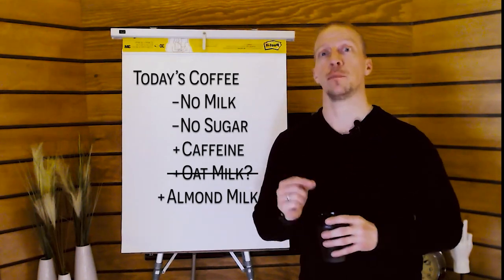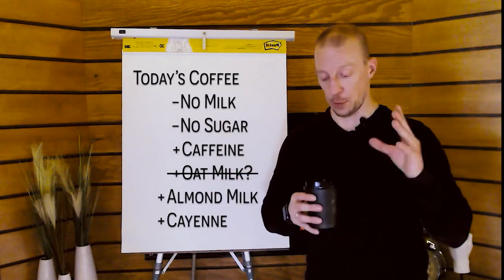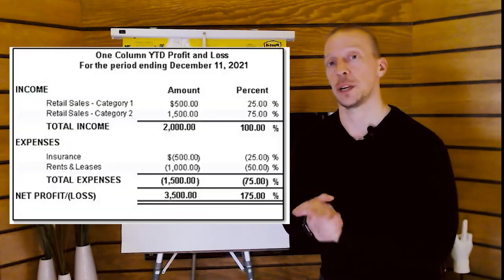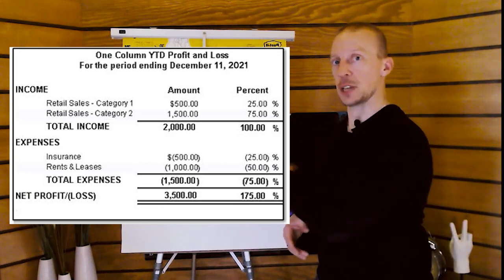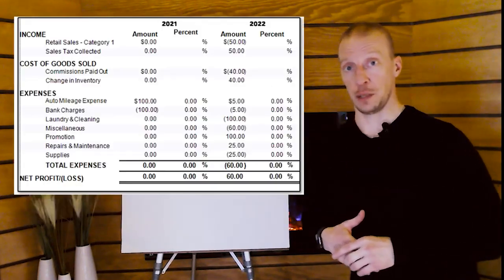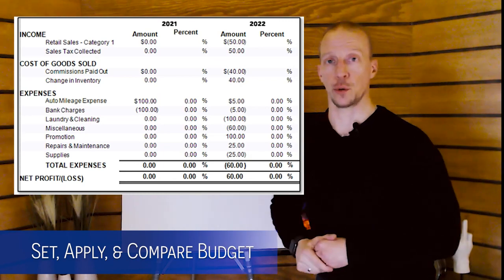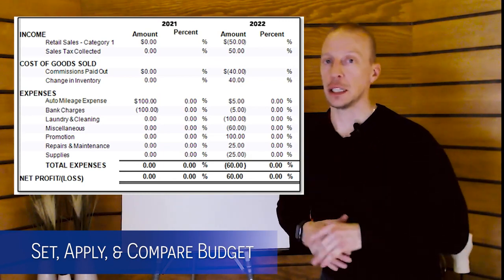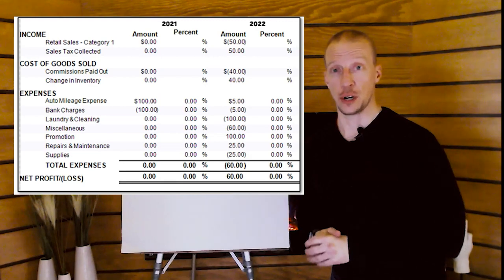Building Your Budget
If planned and well managed, a budget allows you to monitor the financial impact of your business decisions and operational plans. On this week's Fridays with Foster, we talk about the Profit & Loss Statement and how to utilize it throughout the budgeting process.

If you like this week's coffee, checkout Lodgic Everyday Community and The Clever Moose Cafe.

Foster McCarl is a Strategic Advisor with a mission to give business owners confidence, motivation, and tools necessary to achieve their personal and professional goals. His experience as an owner, manager and employee through a variety of businesses and markets has helped him evolve into a results-focused, effectual leader with proven ability for resolving troubling situations. Foster’s talents can help you and your team create a strategy to proactively identify communication problems, reverse negative trends, create innovative and effective communication solutions and maximize team productivity.